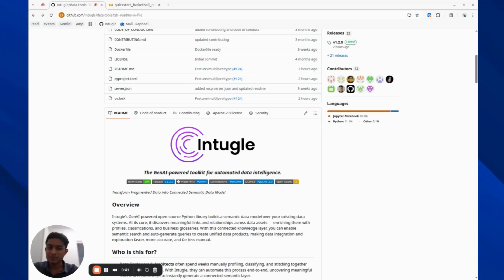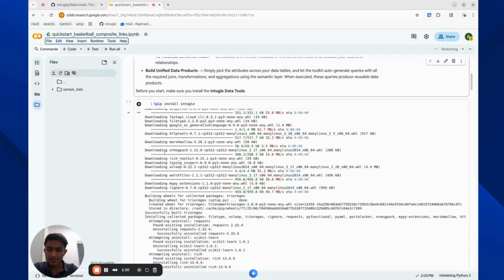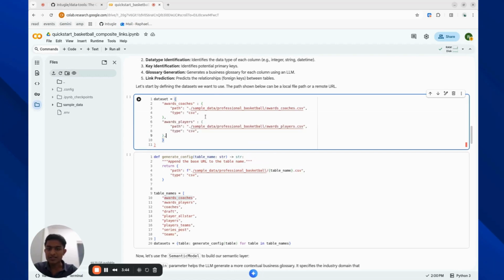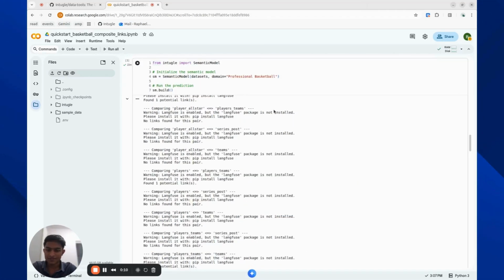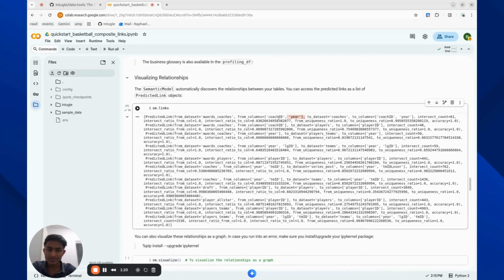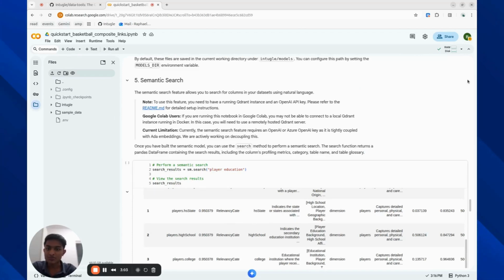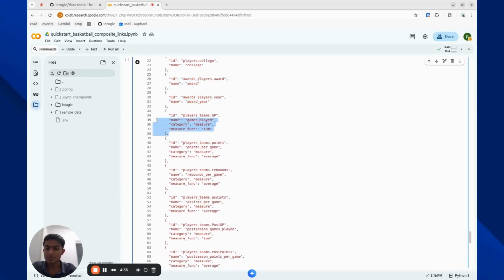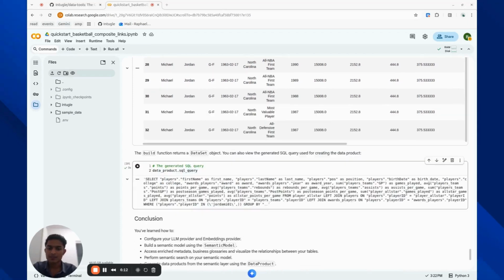Predicting Composite Relationships with GenAI | Intugle Data Tools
From Messy Data to Magic: Auto-Detecting Composite Keys with Intugle!  Real-world data is messy! A single column often isn't enough to uniquely identify a record. You need composite keys—a combination of columns—to understand the true  relationships in your data. Manually defining these complex links is slow, tedious, and error-prone.

In this video, we unveil a novel feature in Intugle: the ability to automatically detect composite keys and relationships! Watch as we transform raw,  disconnected basketball stats into a fully connected semantic model and build a unified data product in just a few minutes.

🚀 In this tutorial, you'll see how to:
* Load raw, disconnected CSV files
* Use a single command (sm.build()) to let Intugle profile the data, identify simple AND composite keys, and discover all relationships.
* Inspect the links_df DataFrame to see the connections Intugle found automatically.
* Visualize the complete, connected data universe with sm.visualize().
* Effortlessly create a unified data product that joins data from multiple tables—without writing a single line of SQL!